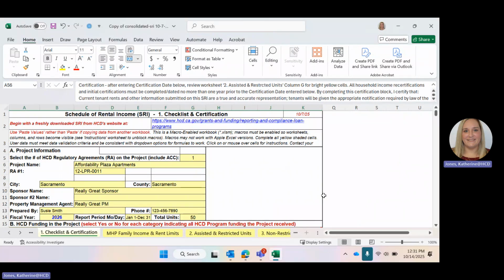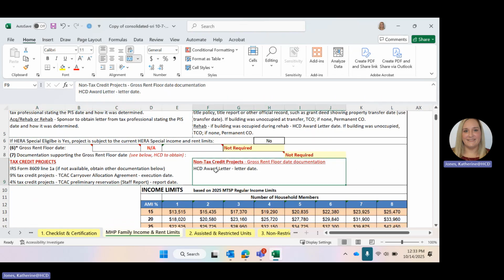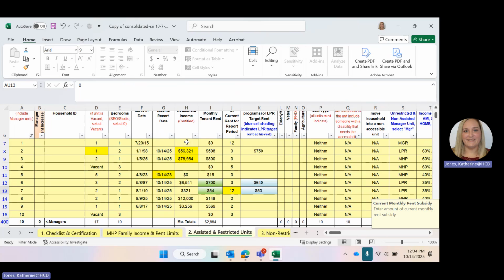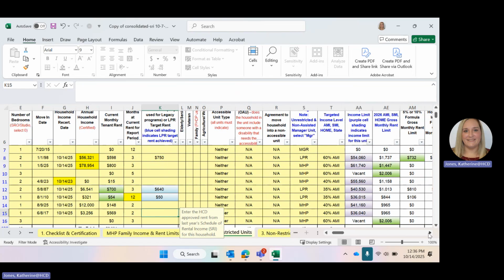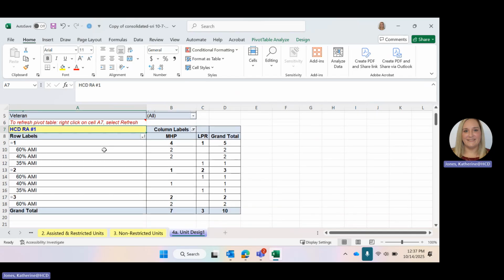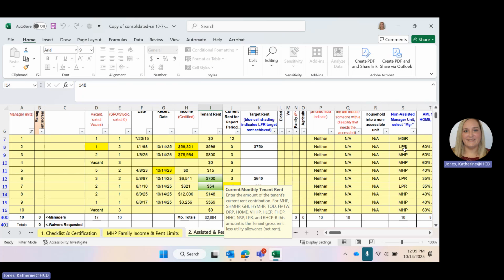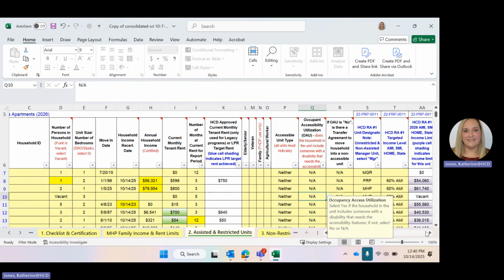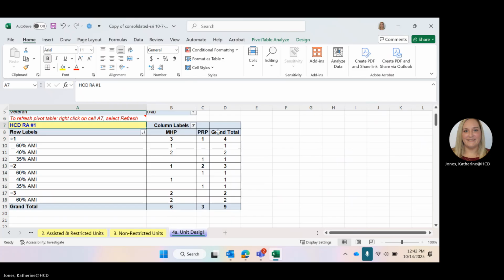2026 SRI Update – LPR and PRP Loan Programs